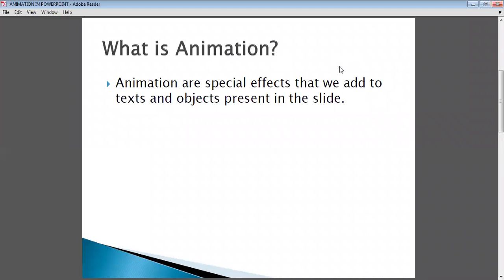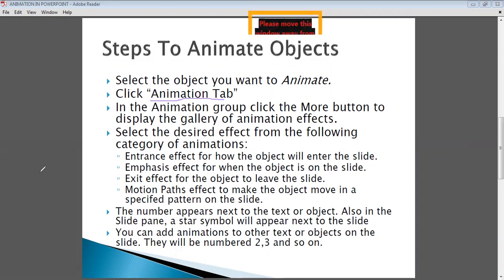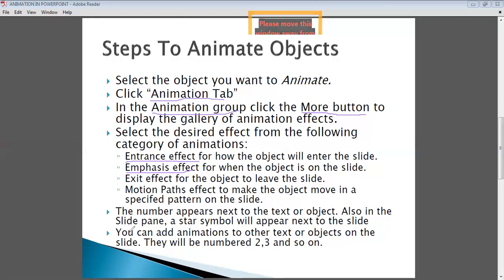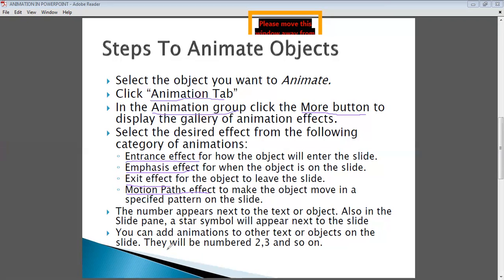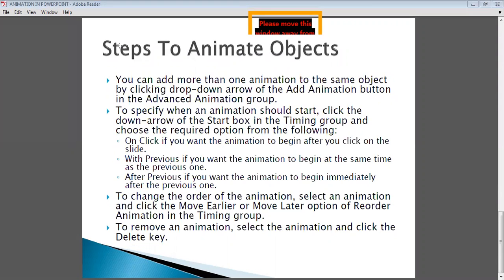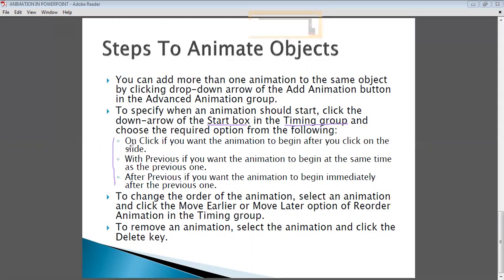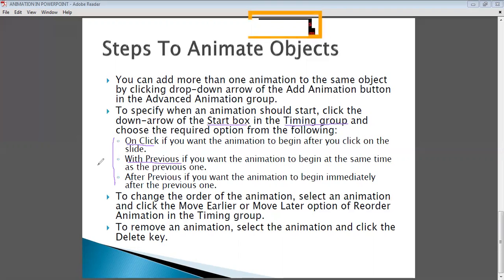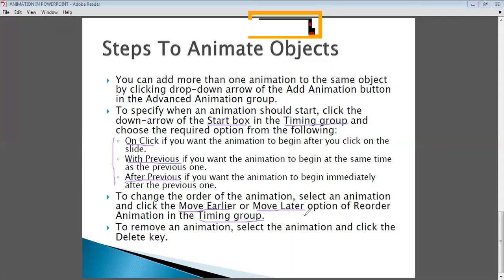Animation In PowerPoint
In this video we have discussed how to add animation to a presentation in PowerPoint 2013